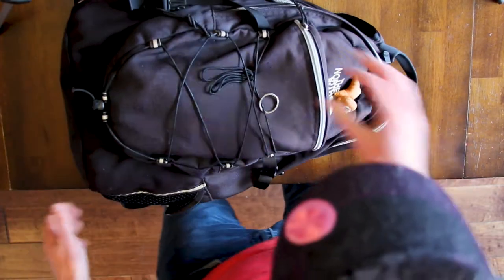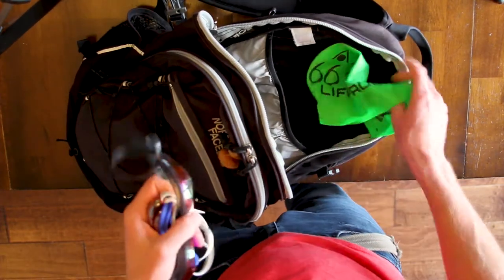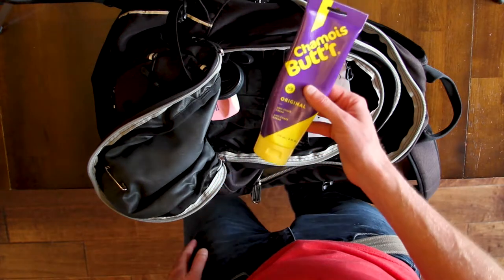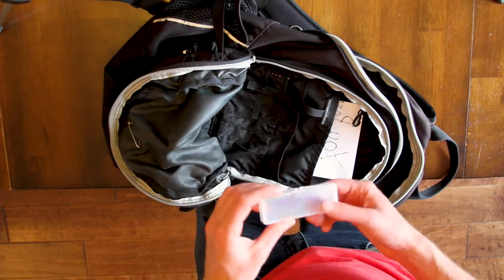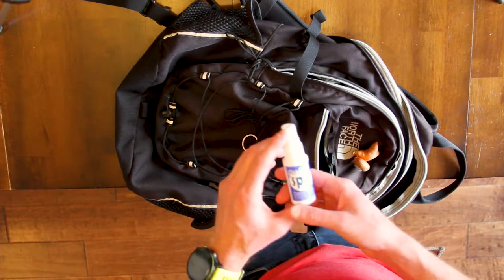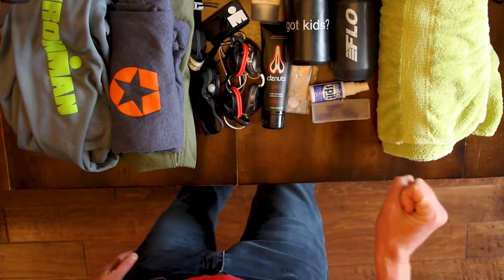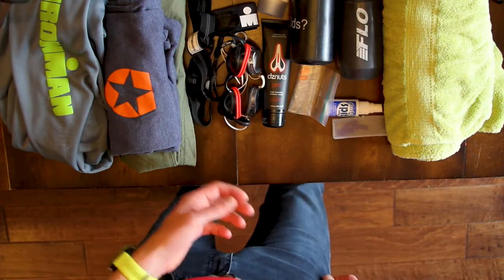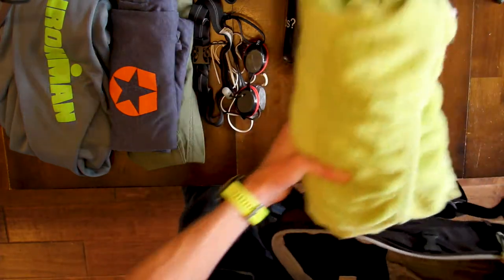What's In My Race Bag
Hey Weirdo,
Why do you want to know what's in my race bag?

Link to some of this stuff:

Chamois Butt'r
Ear Plugs
Race Belt
Zoot Ankle Strap
Valve Extender w/ Key